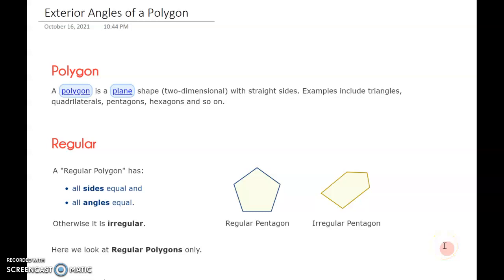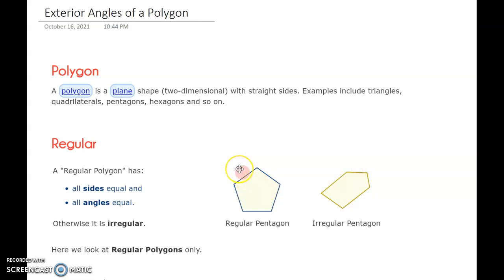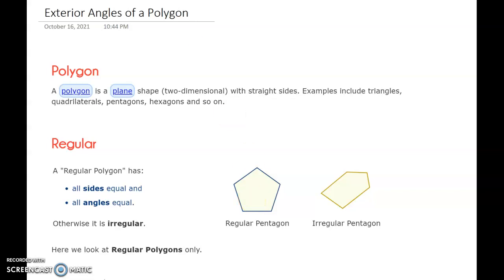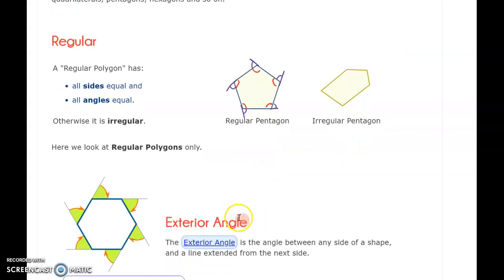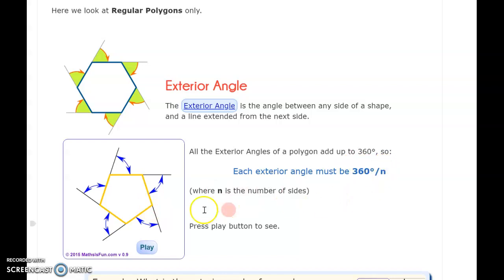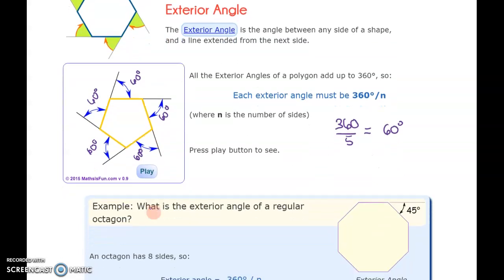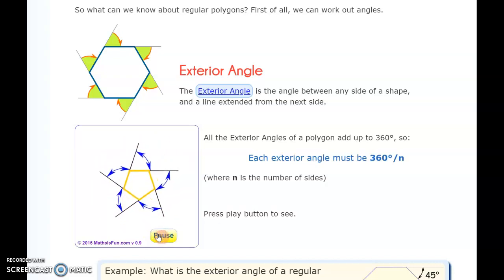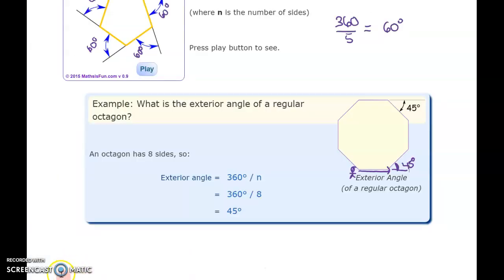Exterior Angles of a Polygon